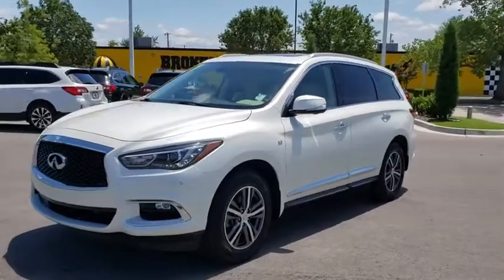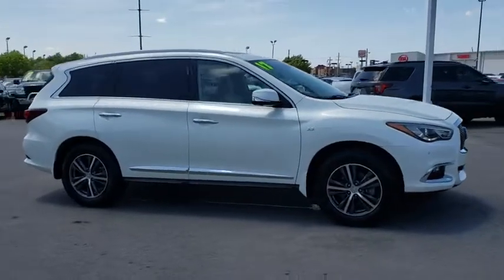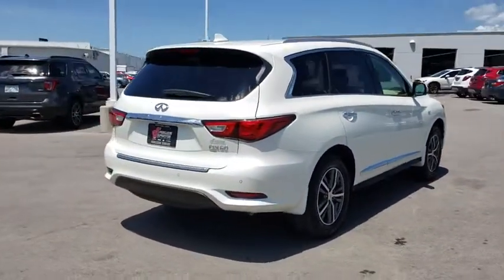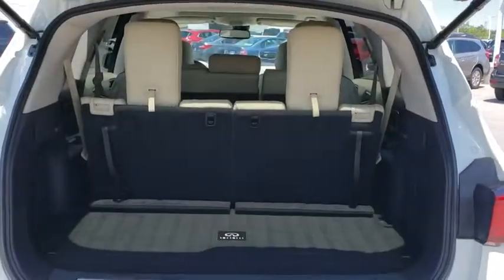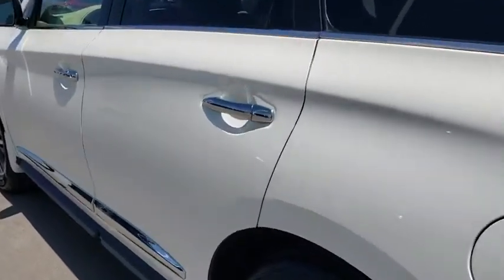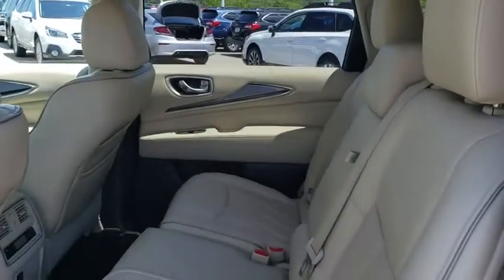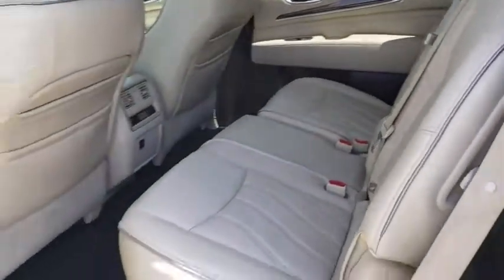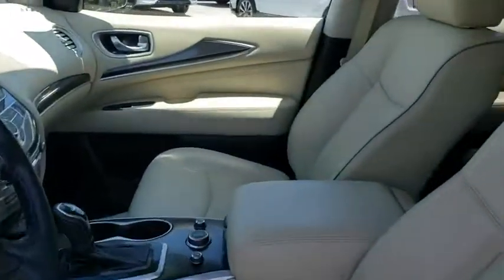2017 INFINITI QX60 Tulsa, Broken Arrow, Owasso, Bixby, Green Country, OK S91816A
2017 INFINITI QX60

Ferguson Superstore
1601 N Elm Place

Priced below KBB Fair Purchase Price!***NO ACCIDENT HISTORY***, ***LEATHER***, ***AWD***, ***KEYLESS ENTRY***, ***FULLY RECONDITIONED***, ***POWER SUNROOF/MOONROOF***, ***HEATED LEATHER SEATS***, ***NAVIGATION***, 3.5L V6, AWD, Majestic.Awards:* 2017 IIHS Top Safety Pick * 2017 KBB.com 5-Year Cost to Own AwardsAt Ferguson, we are Upfront and Simple. We offer our best price to everyone, the first time. The only additional fee you pay is a $379 documentation charge.